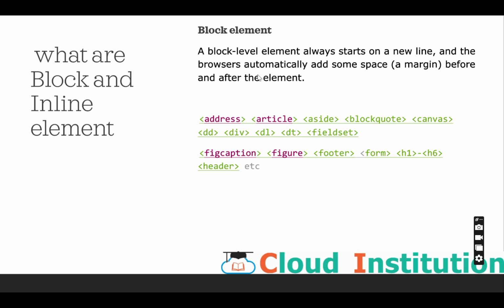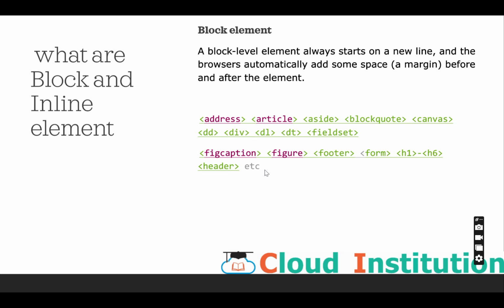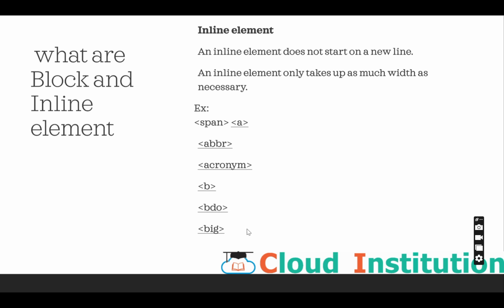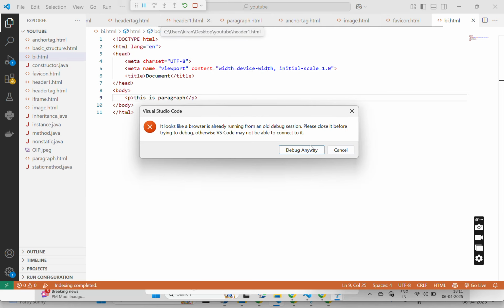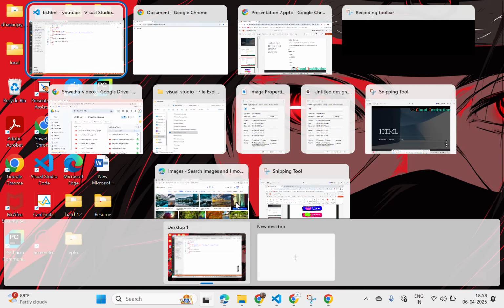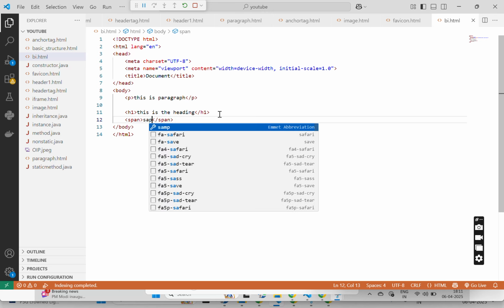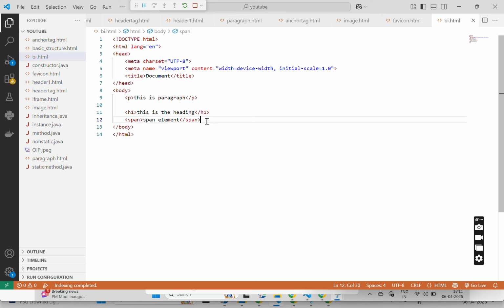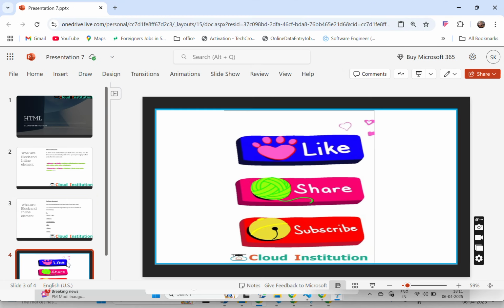HTML Tutorial #13 | block and inline element